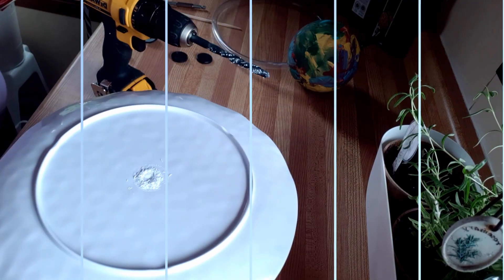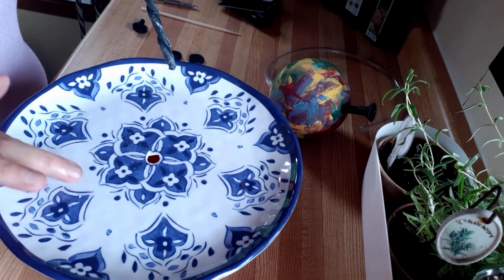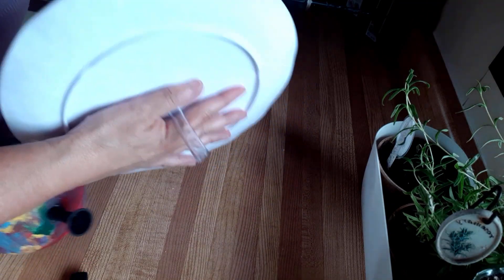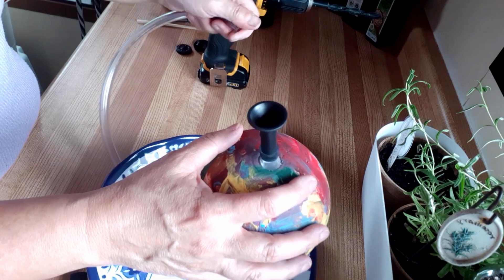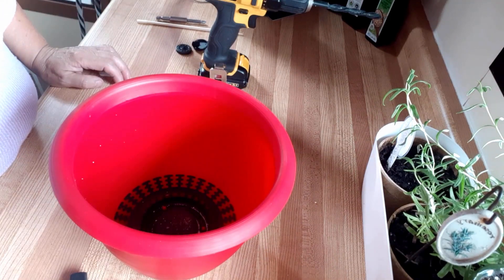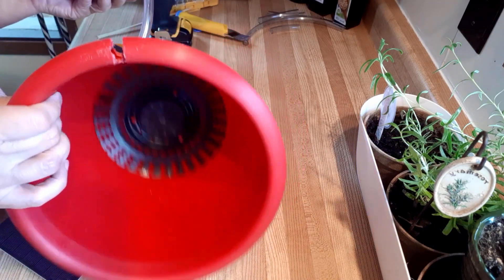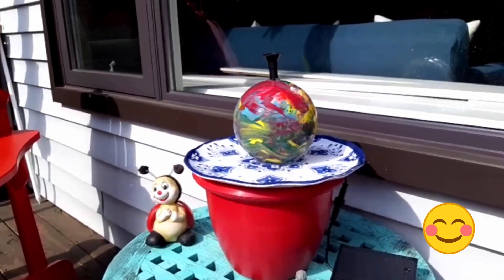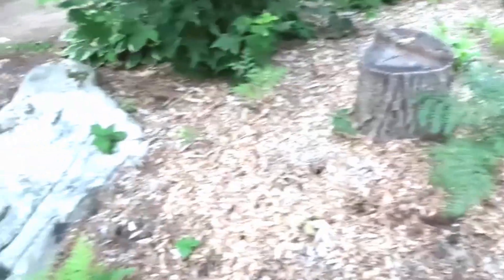EPISODE #59 Making a Hummingbird Fountain/Bath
Today I am making a solar powered hummingbird fountain for the cottage. I saw this on another channel and I thought it would be perfect for the hummingbirds.  However, the hummingbirds do not seem very interested in it BUT the chipmunks LOVE it!!  I am sure the hummingbirds will adapt to it soon.

I really like the sound of running water and it is lovely to be sitting on the deck listening to the water running.  I had my grandkids paint the styrofoam ball for the fountain first, and then seal it so the paint will not wash off.  I bought the red planter and the platter at the dollar store.  The solar pump was from Amazon and the pipe I purchased at our local CT.  It took no time to put it together and I really enjoy the sound of the running water when I am sitting on the deck or have the windows opened.

I also love to see the CHIPMUNKS drinking from it LOL and the bees. I am still hopeful that the hummers will have a sip ... eventually... 😊

Your support helps me to continue to create more content. Thank you so much for all your support and being part of my journey!!

Theme Music Credit:  Northern Sunrise, Nylonwings
Video Music Credit:    Calming Rain, Candelion